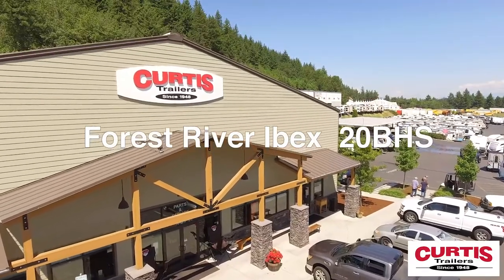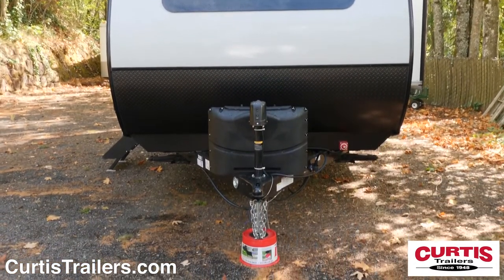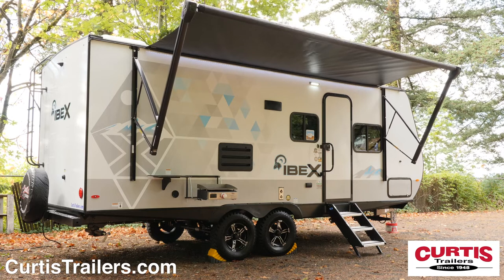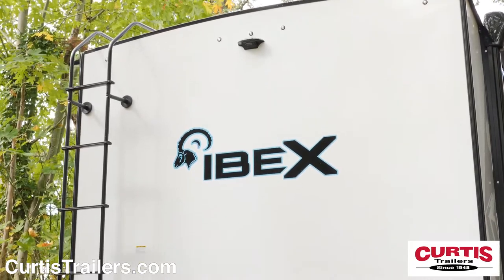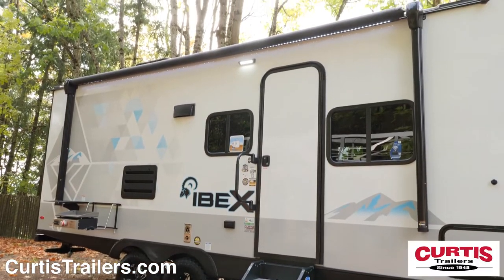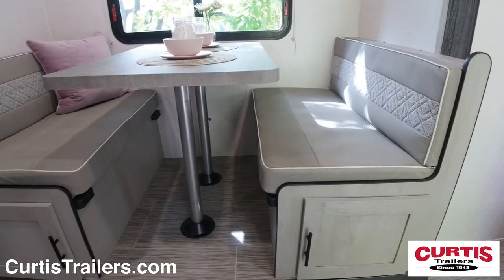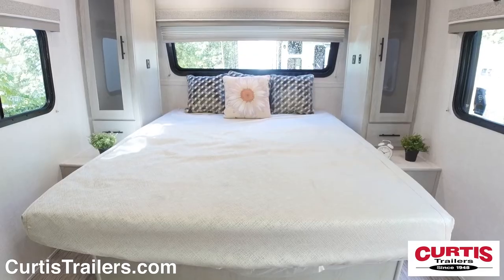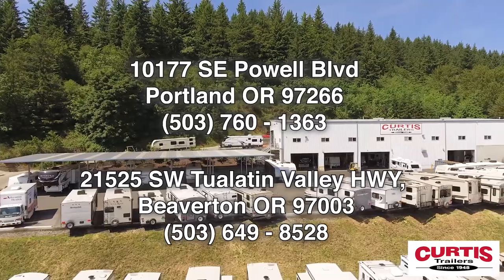Forest River Ibex 20BHS Curtis Trailers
The capable Ibex 20BHS travel trailer from Forest River, at Curtis Trailers RV dealer in Portland and Beaverton Oregon

Explore the great outdoors with the all new Forest River Ibex 20BHS, the travel trailer ready for your next adventure.
This 8 foot wide Ibex features a front cap with a 60 inch panoramic front window, rock guard, 12volt battery disconnect switch, and power tongue jack.
Organize gear in the large pass-through storage compartment and hit the road with your 15inch wheels fitted with all terrain tires which increased ground clearance.
Outdoor entertainment features include a 16 foot full length power awning with outdoor speakers, tinted windows, and a Suburban Cooktop Griddle.
In the back you’ll find an all terrain spare tire, backup camera prep, black tank flush, and a ladder that access the fully walk able roof.
The roof of this trailer also sports great features such as Rhino-Rack RTV tracks, and a Solar system with large panel, controller, and 1000 watt inverter.
Inside you’ll be surprised by even more camper friendly features.
The kitchen holds a 3 burner cooktop, undermount sink, microwave and 2 door refrigerator across from a booth dinette with leather seating.
Kids will enjoy their own bunk area that sports a ladder, and individual windows.
The bathroom comes with a skylight shower, mirrored medicine cabinet with sink, and step flush toilet.
At the end of the day catch a movie on your HDTV from the comfort of the Queen size bed complete with storage room underneath.
Come see the Forest River Ibex 20BHS today at Curtis Trailers, where our business has been your vacation since 1948.